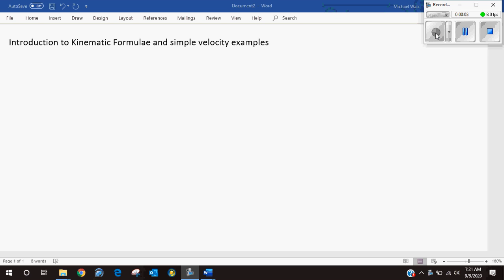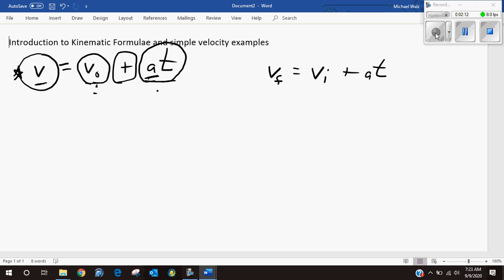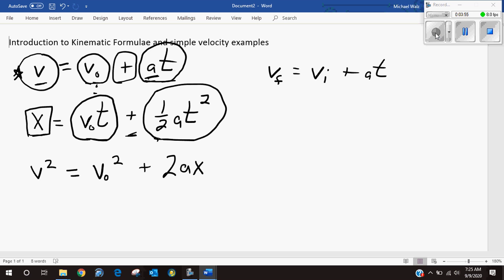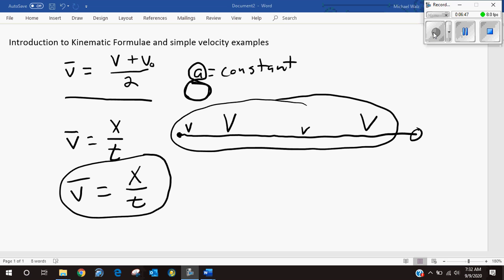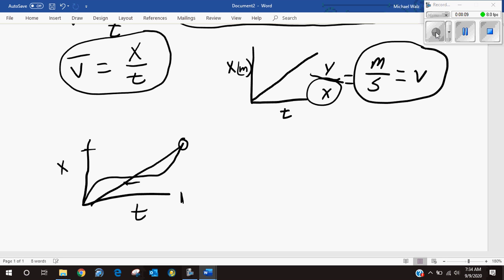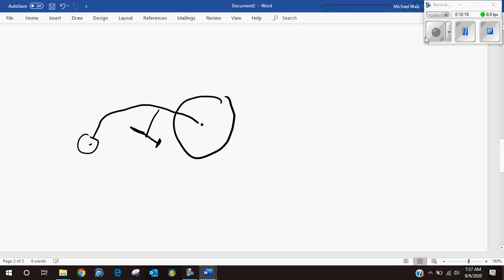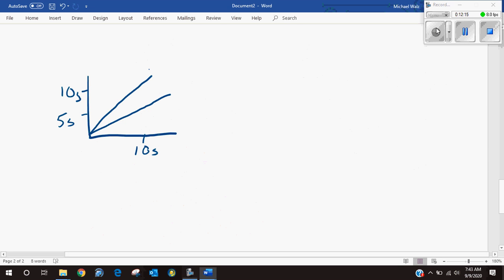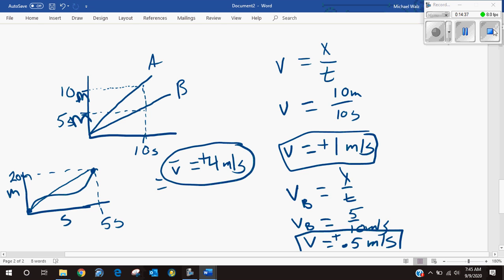c2 v3 Introduction to Kinematic Formulae and simple velocity examples